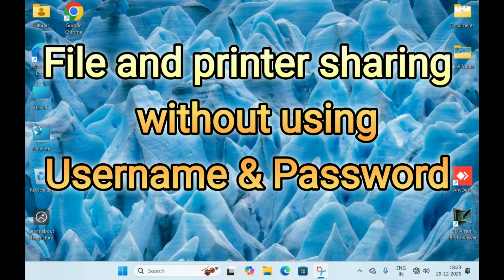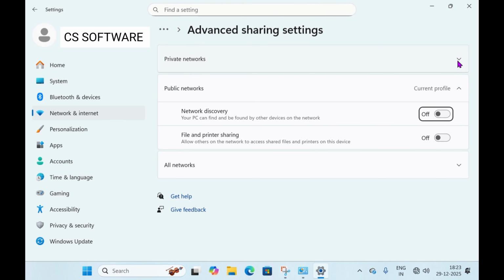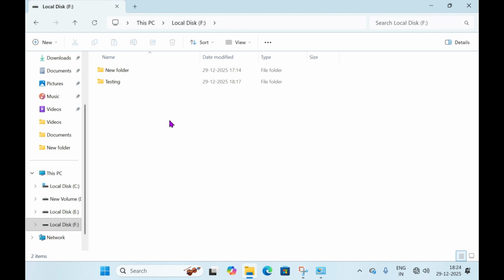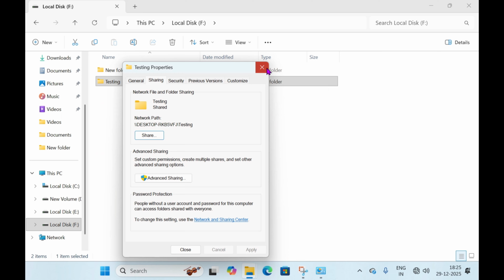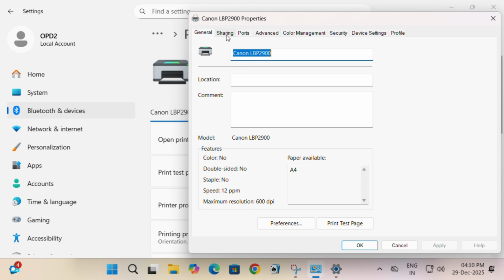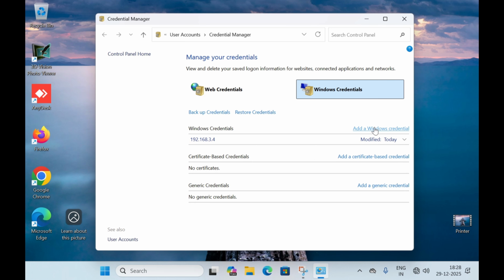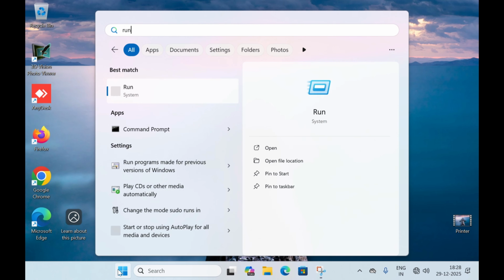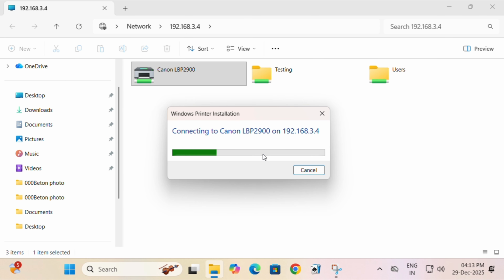Fix File and Printer Sharing Error When Password Protected Sharing Is Off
In this video, you’ll learn how to fix the File and Printer Sharing error even when Password Protected Sharing is turned OFF in Windows. Many users face problems accessing shared folders, printers, or network PCs despite disabling password protection. This tutorial shows simple and effective solutions to make your network sharing work properly.

We will cover:
Why File and Printer Sharing fails
How to configure network settings correctly
Fixing common Windows network sharing errors
Ensuring proper access without username and password

This guide is perfect for beginners and IT students using Windows for local network sharing in homes, offices, or labs.